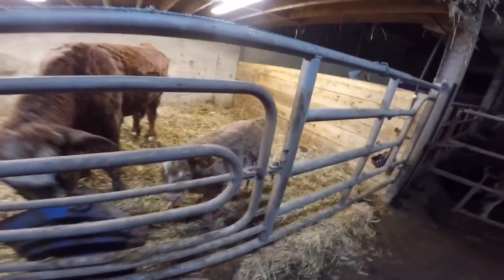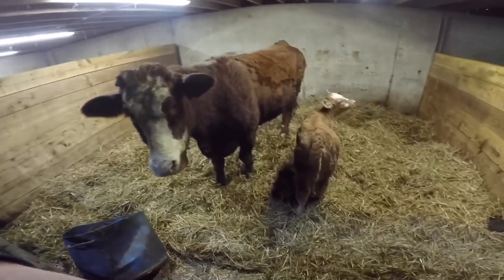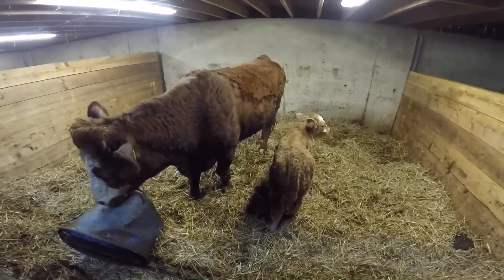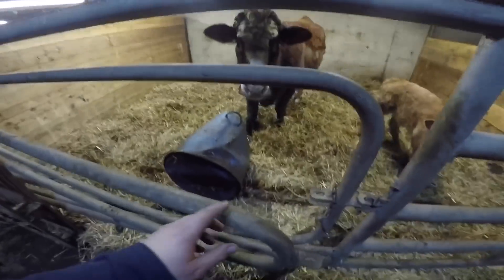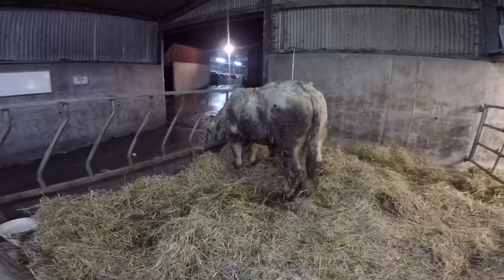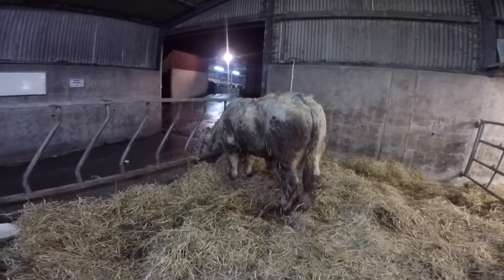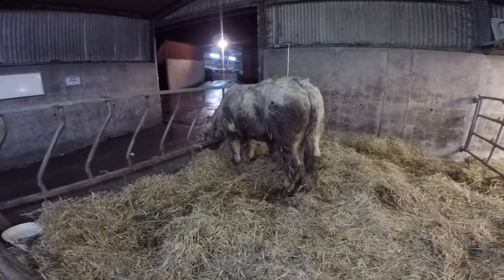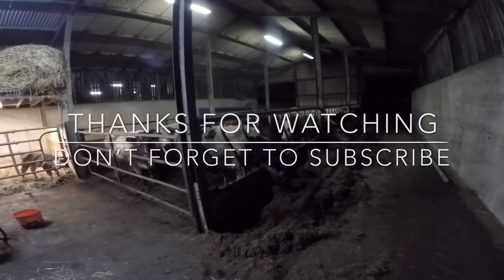New arrival......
We look at the early or late arrival, depending what way you look at it.